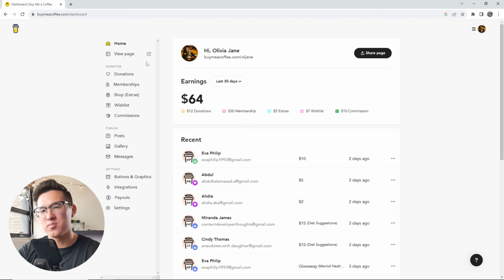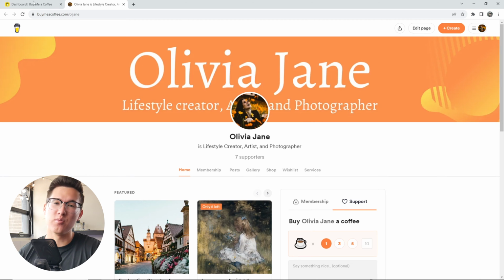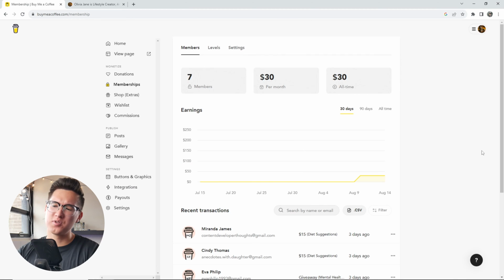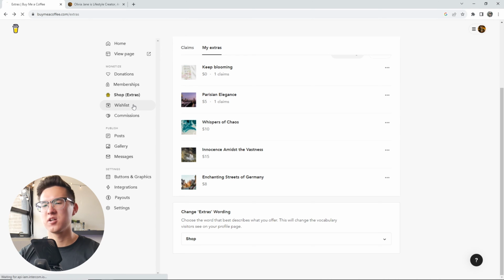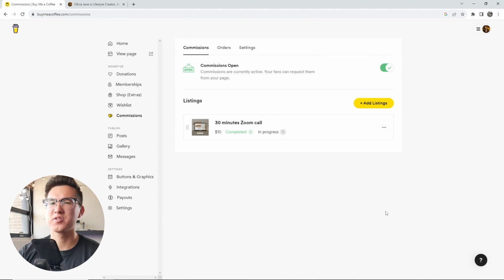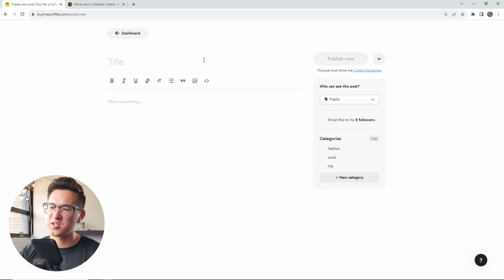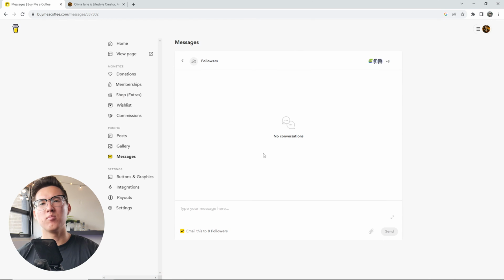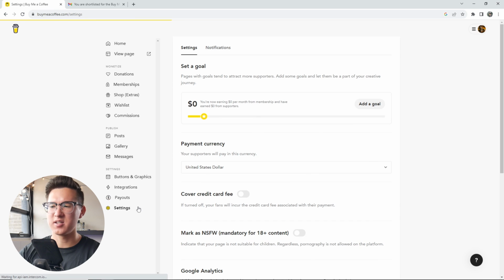Buy Me a Coffee: Quick Walkthrough of the Features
What is Buy Me a Coffee?

It’s a platform for creators, artists, writers, and other individuals to receive support from their fans. It offers an easy way for creators to accept small one-time donations, sell physical & digital items, and even start a membership.

In this video, you’ll find a walkthrough of our dashboard, showcasing every feature and functionality we offer. Whether you’re new to Buy Me a Coffee or an existing creator, this video is designed to help you make the most of our platform. Discover all the tools available to keep creating what you love with the support of your audience.